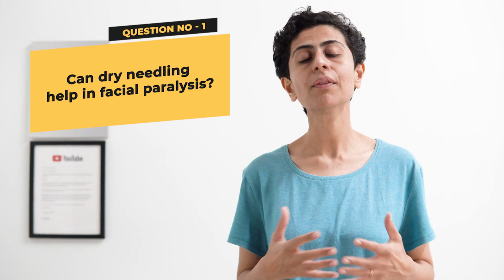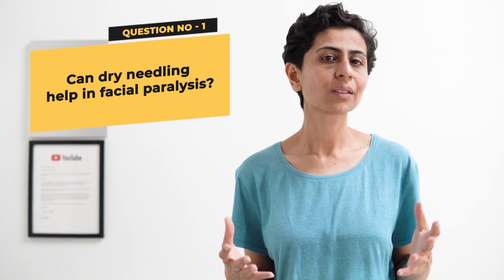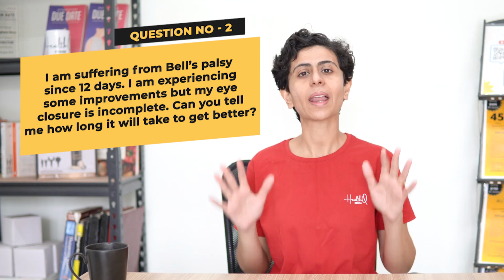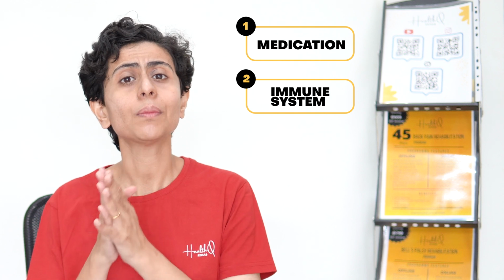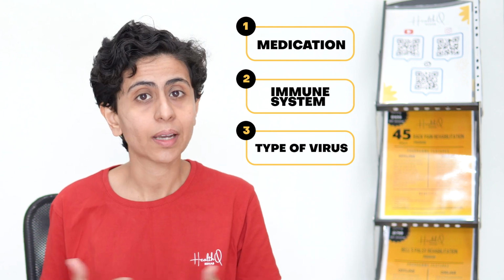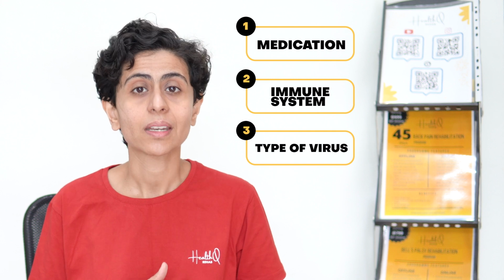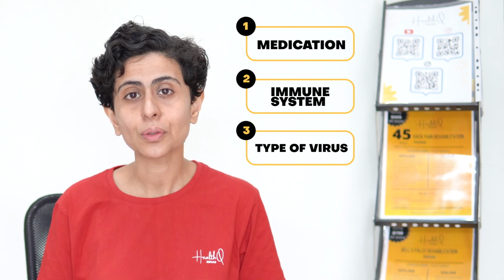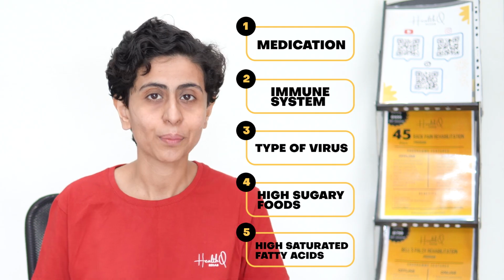Q&A: Neuro Rehab Expert Answers Your Top Questions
Welcome to our Bell's Palsy and Synkinesis Q&A session! We understand that you may have a lot of questions about these conditions and the treatments, like dry needling, that can help. In this video, our expert physiotherapists will address some of the most common and pressing questions that have come up in our previous videos.

We'll cover topics such as the causes and symptoms of Bell's Palsy, the challenges of synkinesis, and how techniques like dry needling can be a game-changer in the road to recovery. Our goal is to provide you with valuable insights and practical advice to better understand these conditions and the various therapeutic options available.

Some of the questions we'll answer include:

What are the main causes of Bell's Palsy, and can it be prevented?
How can I manage synkinesis and its impact on my daily life?
Is dry needling a safe and effective treatment for these conditions?
Are there exercises and techniques that can complement traditional physiotherapy?
We believe that informed patients make the best decisions for their health, and we're here to ensure you have the knowledge you need. We encourage you to leave more questions in the comments, and we'll do our best to address them in future videos.

Together, let's navigate the journey to improved health and a better quality of life.

@Health Q is a YouTube channel which is on the mission to motivate people to look at their brighter sides of health. That is why we come up with tons of information and educational videos on various health issues.

Offline consultation: HealthQ rehab physiotherapy clinic, SVS towers, above B.B Jewellers, Muthanlur cross, near Dommasandra circle, Sarjapura road, Bangalore.